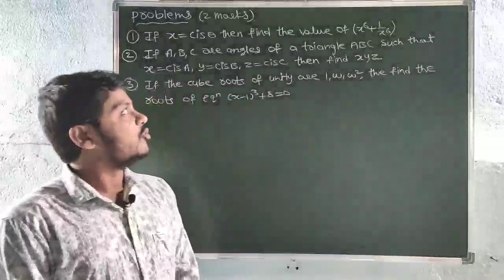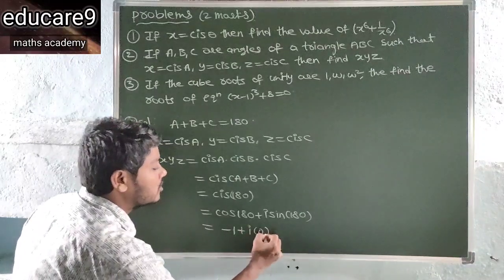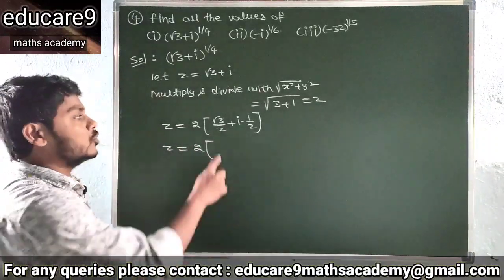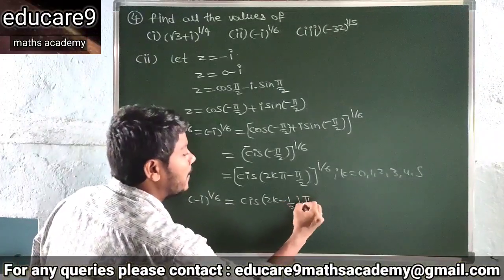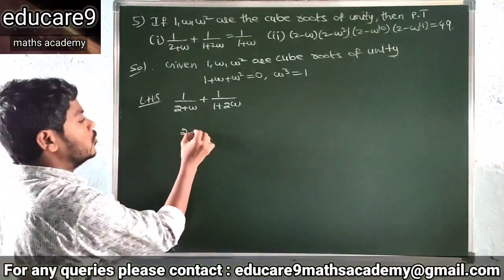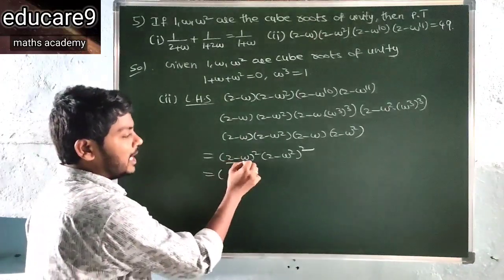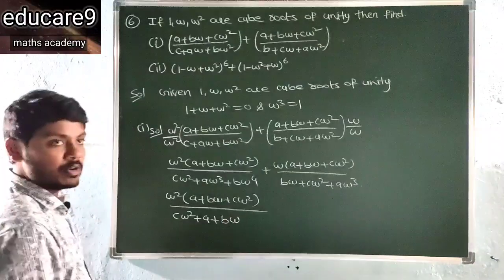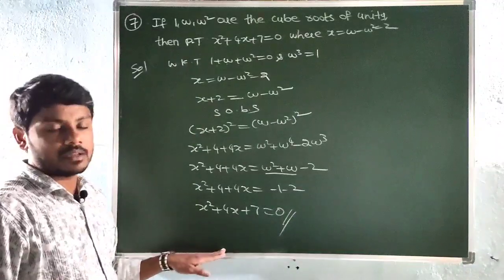DE MOIVRE'S THEOREM PART-6 | 2 MARKS IMPORTANT PROBLEMS | MATHS-2A [IPE] / CLASS-12 || BY VINAY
In this video we discussed few previously asked questions (2 marks)